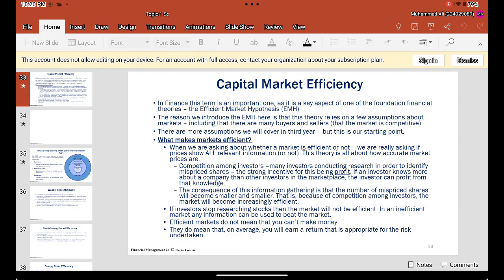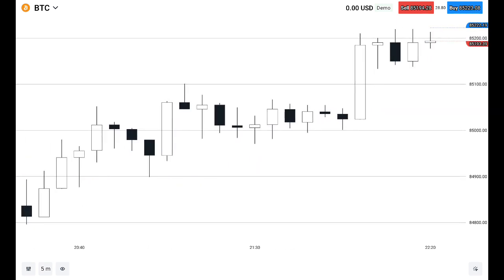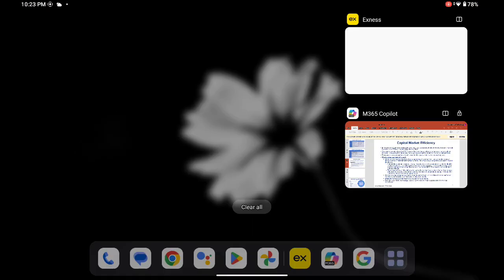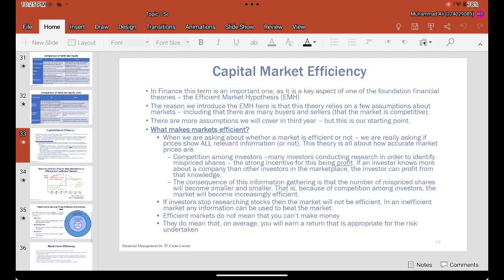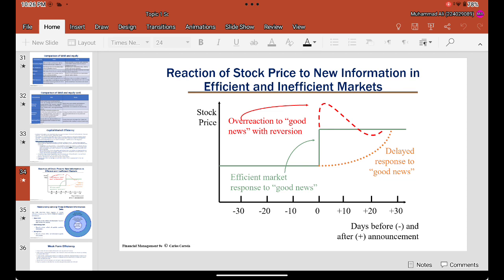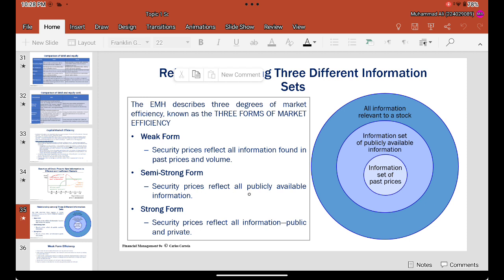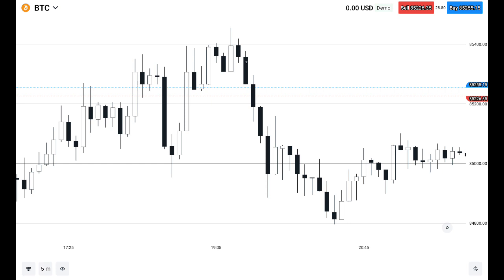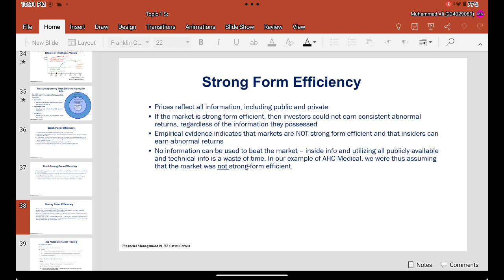Finance201 | Efficient Market Hypothesis (Real world example)